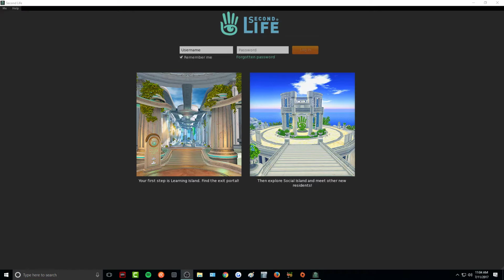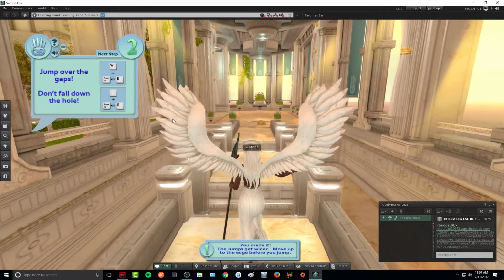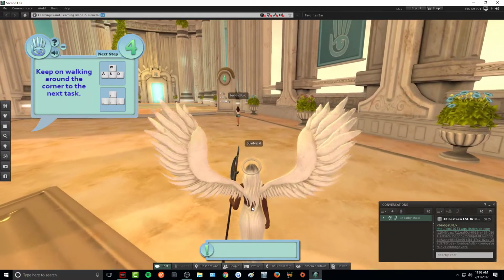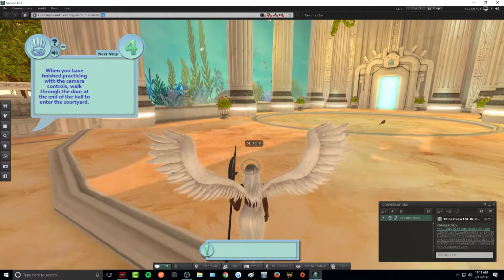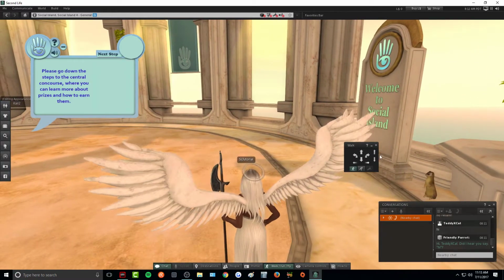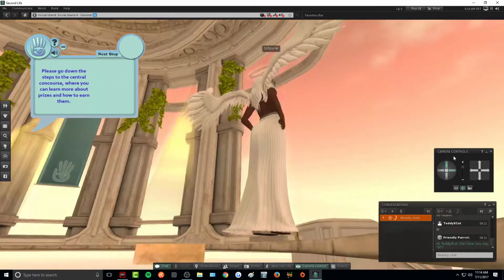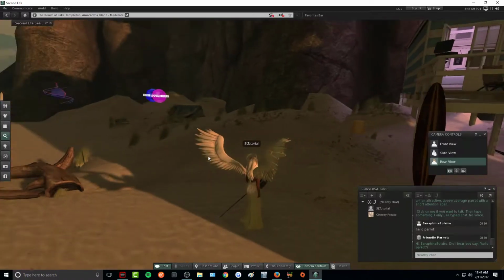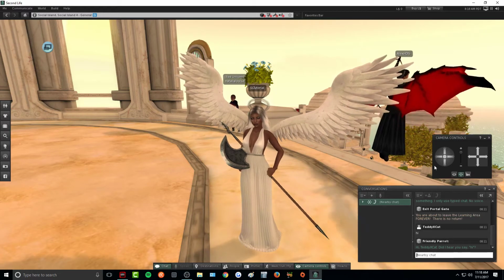Movement and Camera Control | Second Life | 2017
- Time Stamps -

Walking – 0:46
Running – 0:57
Turning – 1:02
Jumping – 1:15
Flying – 1:33
Stop Flying – 2:07
Camera Controls -  2:20
Walk/Run/Fly – 3:44
Camera Controls -  4:22
How to Sit – 5:24
First Person Mode – 5:48